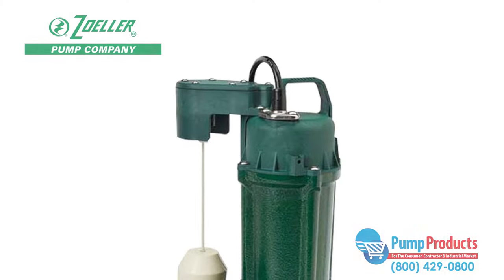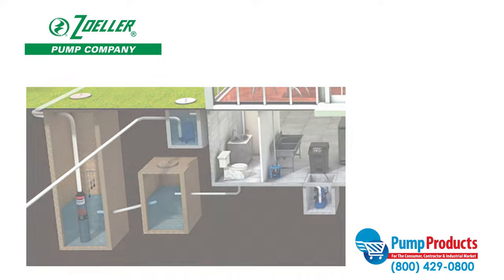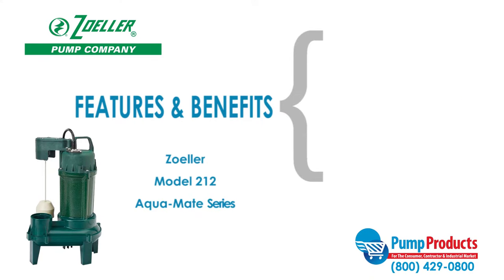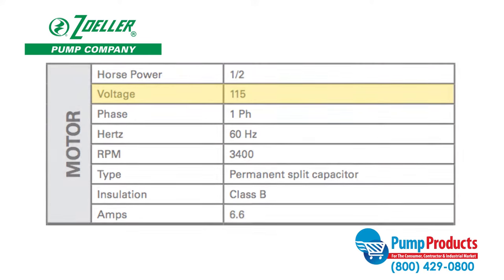Zoeller 212-0001 Model M212 Sewage Pump Highlight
In this video, Pump Products highlights the Zoeller 212-0001 Builder series sewage pump. This pump is well-suited to residential or light commercial applications.

Video includes all relevant features, specifications and benefits.

Pump Products' applications engineers are happy to work with customers to figure out the right pump for your application and budget.